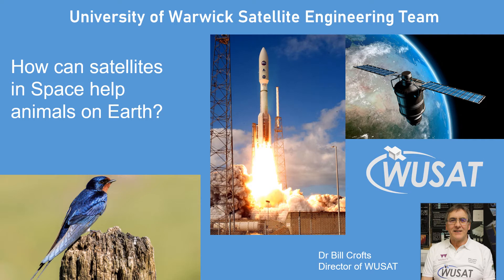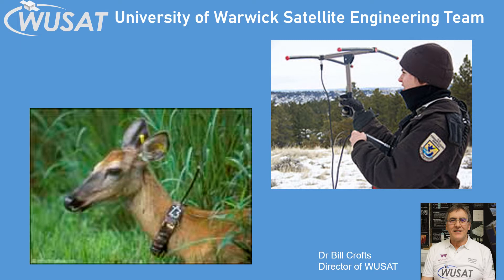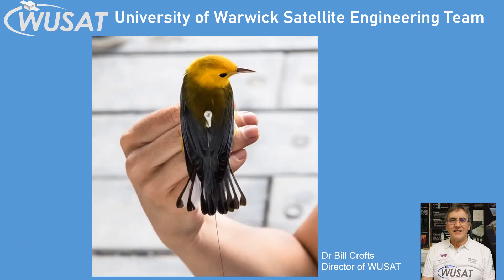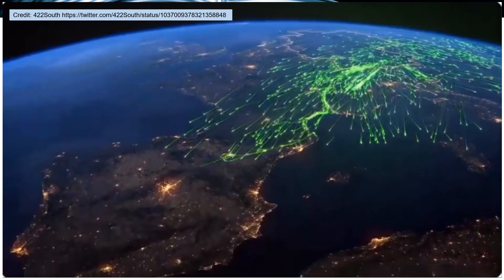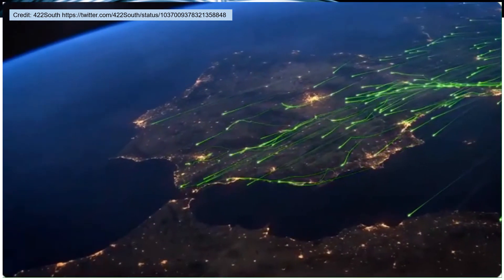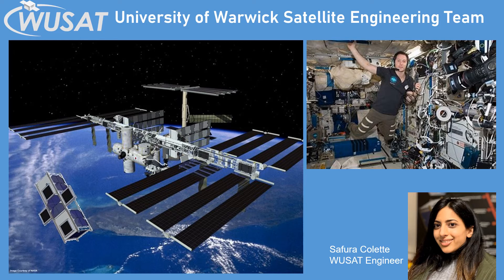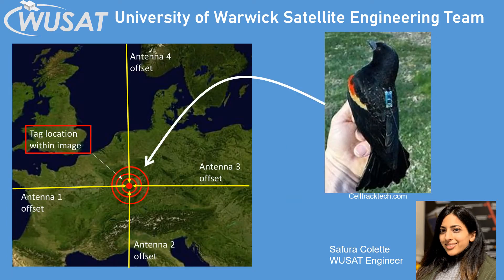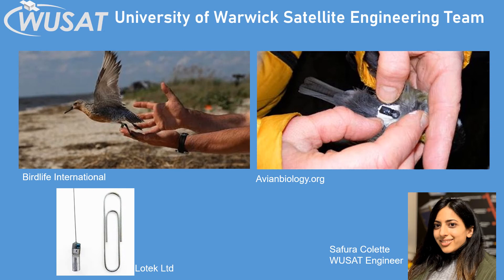2021 WUSAT 3 Basic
This is a short, simple video showing the University of Warwick's WUSAT-3 satellite, and its mission to test a new method of tracking wildlife from Space. The video has commentary for each slide.